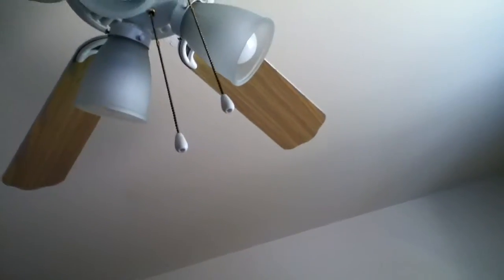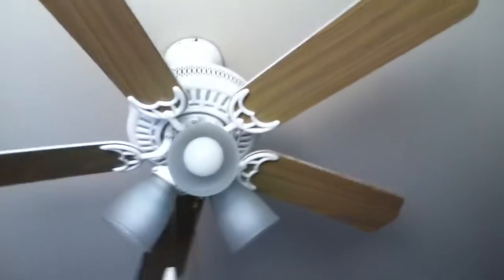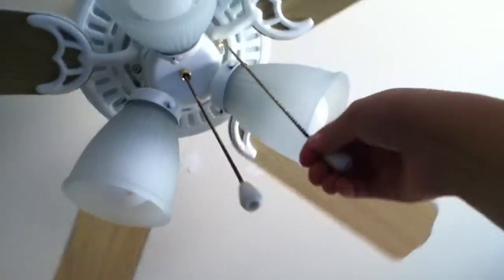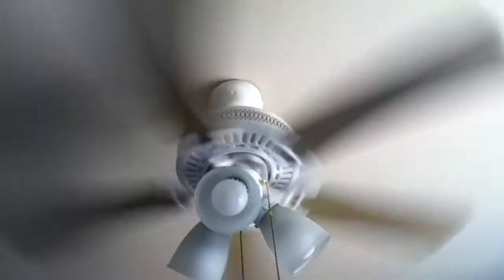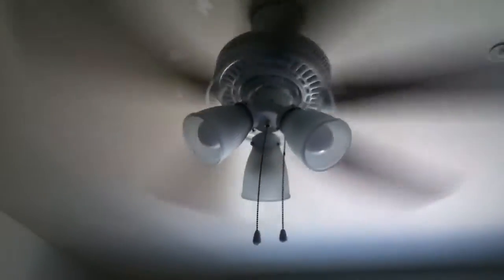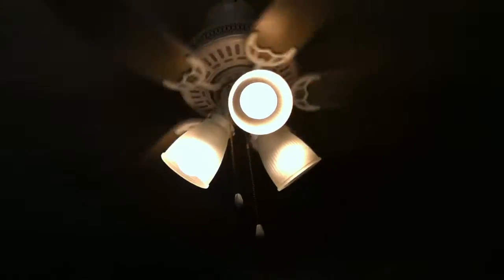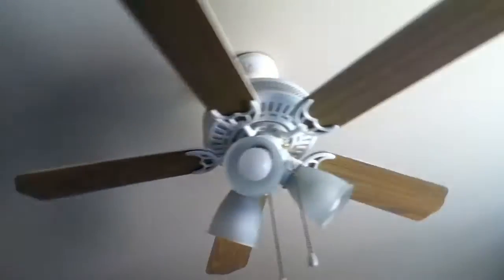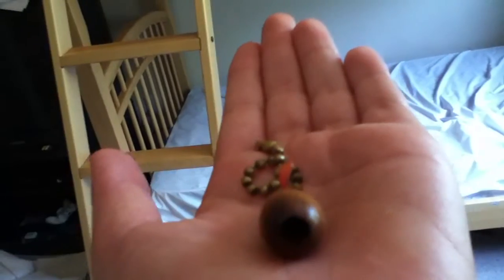Hampton Bay Landmark Plus Ceiling Fan